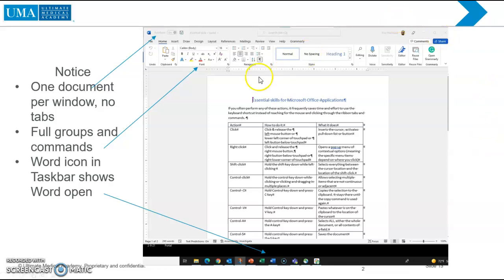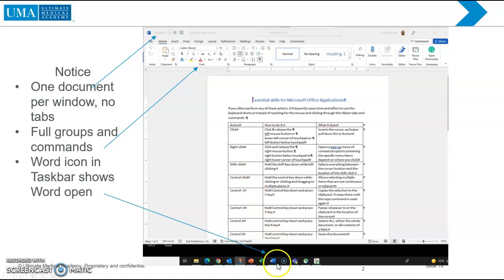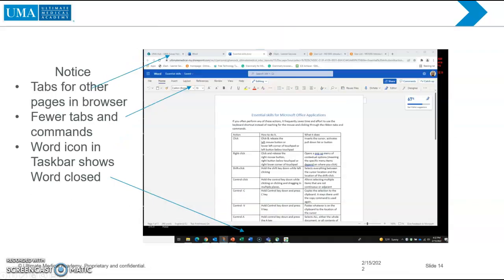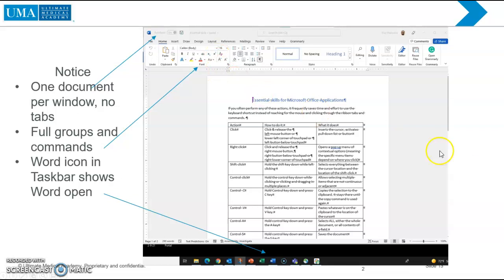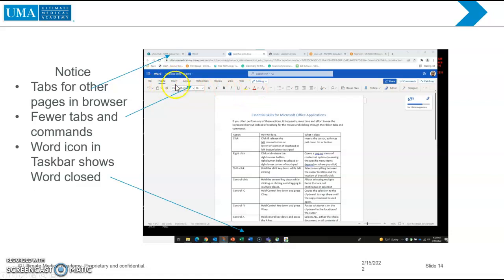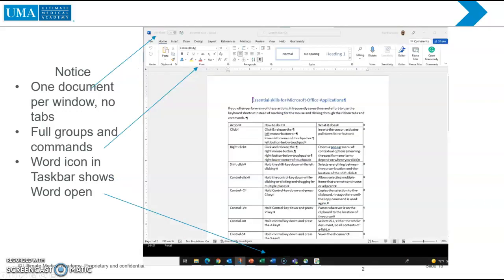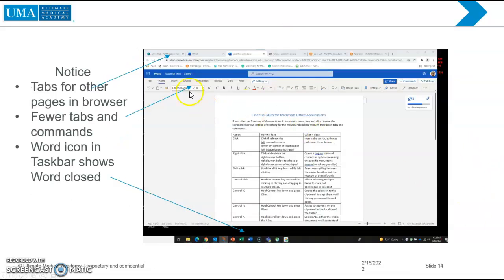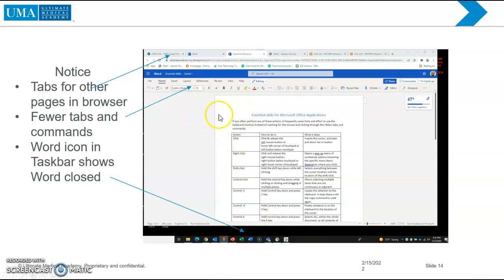desktop vs Universal apps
differences between the installed desktop applications and the Universal versions of Microsoft Office apps that work in your browser.